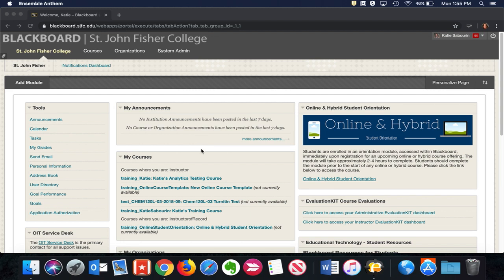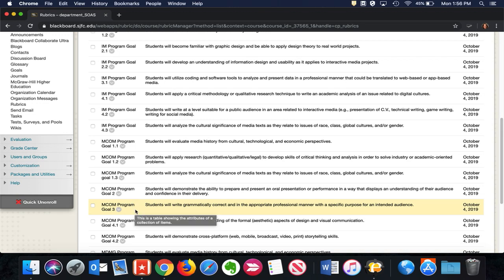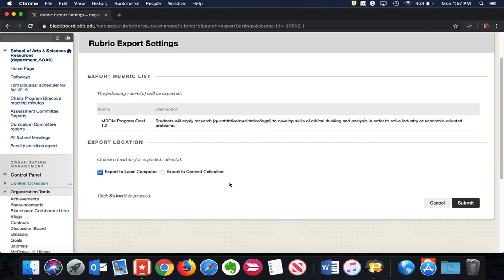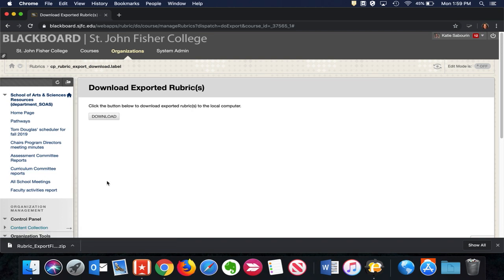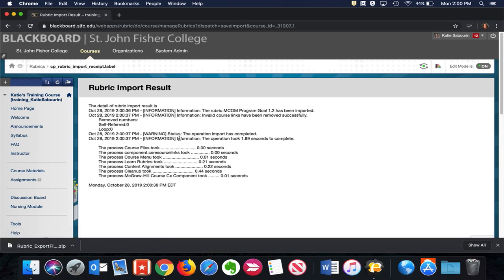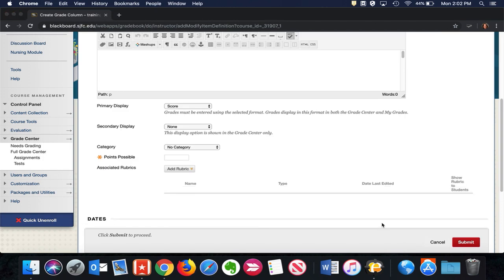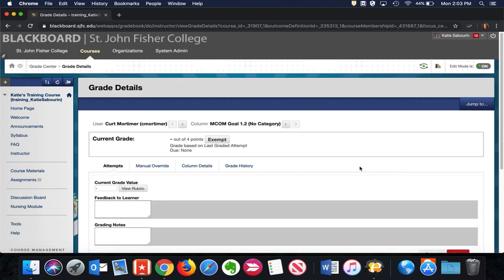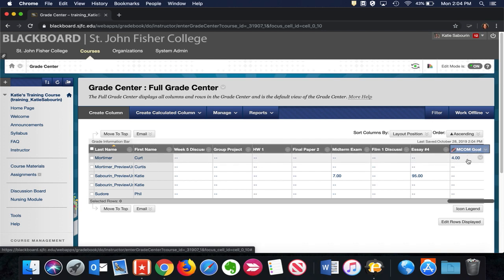Sharing Rubrics Across Courses for Assessment Reporting